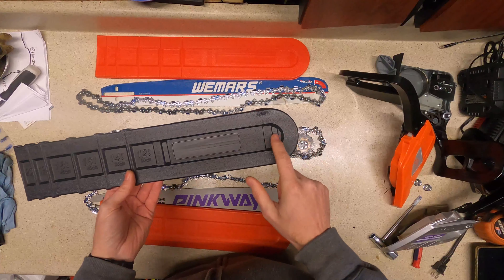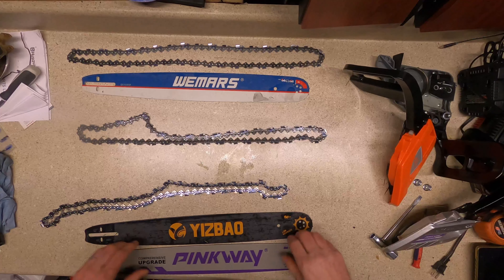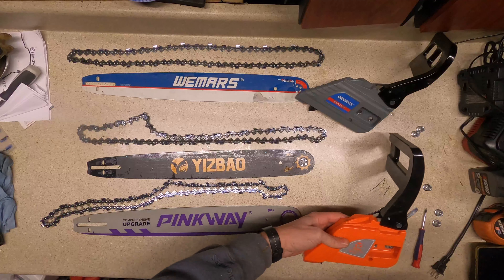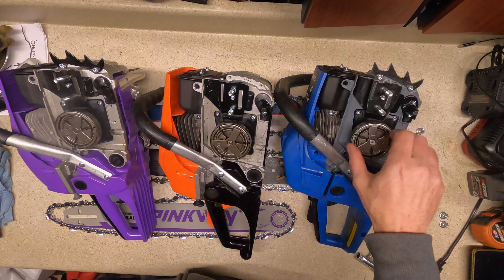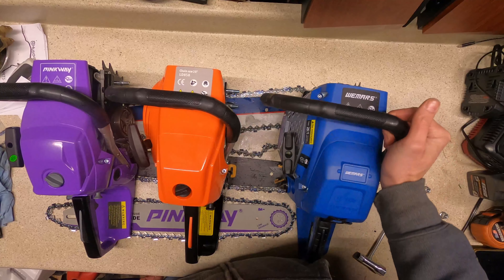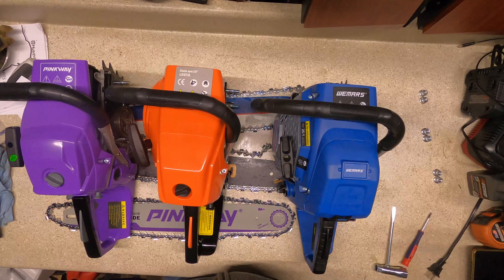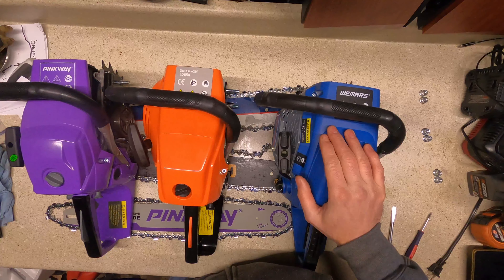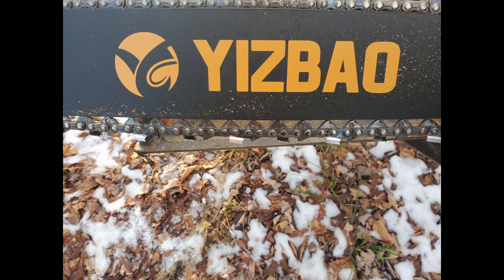$100 Chainsaw Shootout EP:04 Comparing the three Zenoah clones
This is a quick comparison of the three $100 Zenoah clone saws.